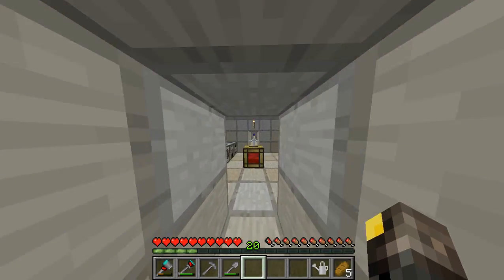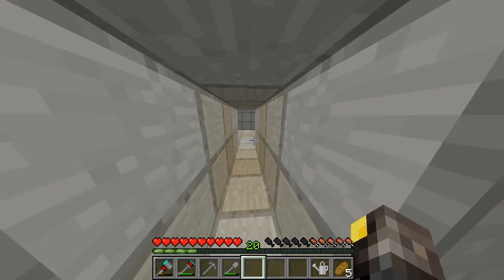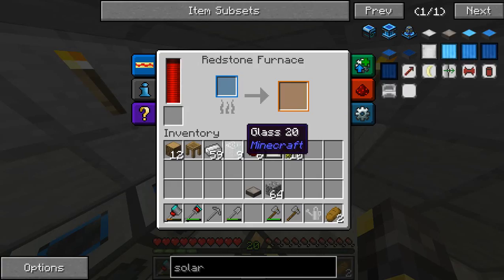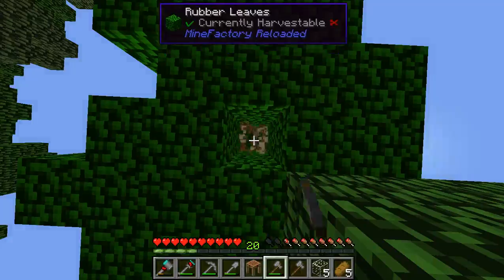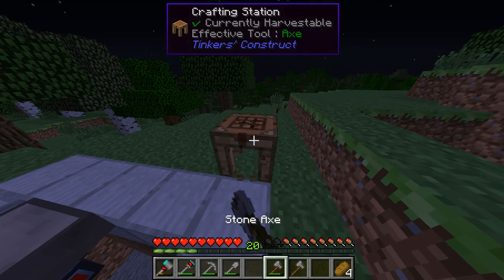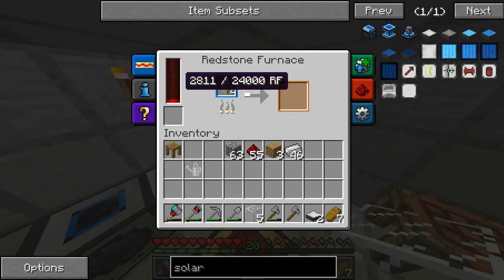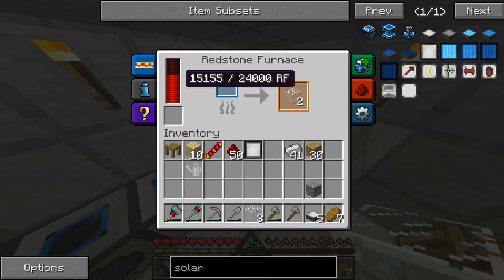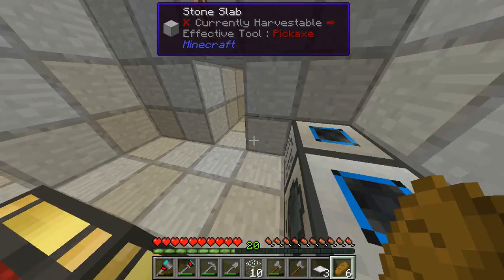Minecraft Playthrough 13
This YouTube channel contains and creates gaming content.